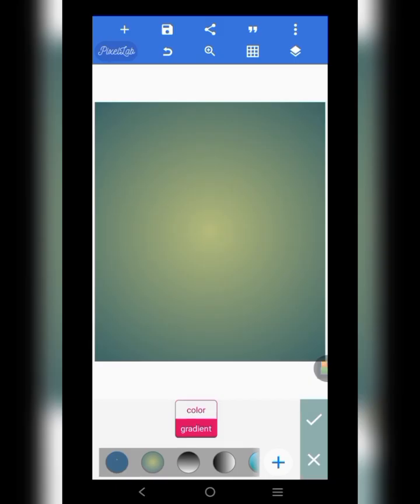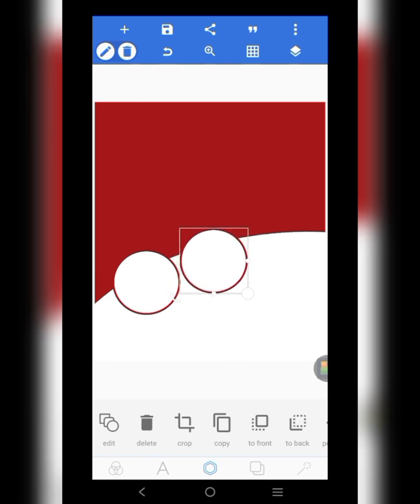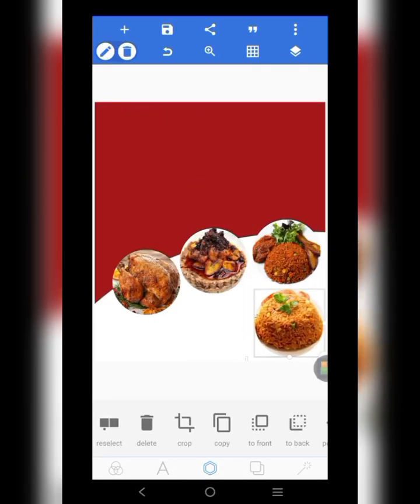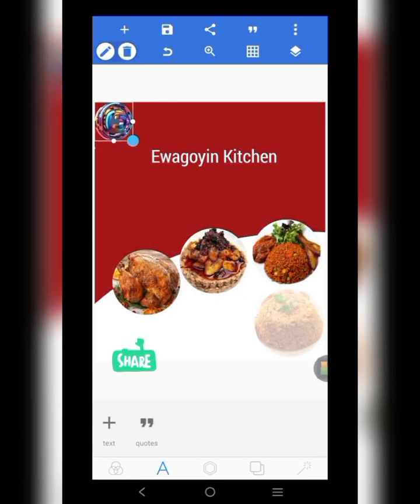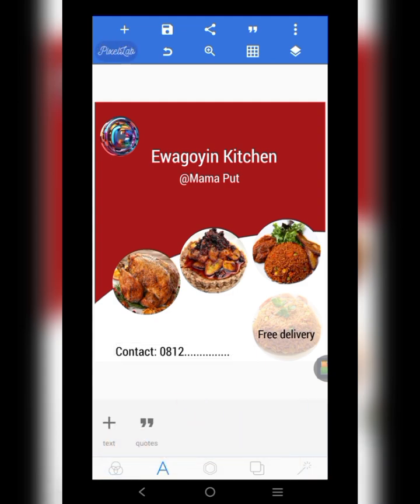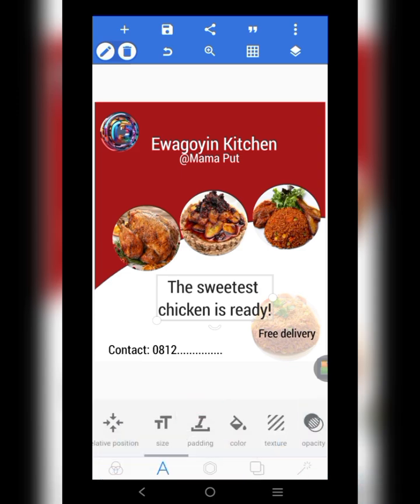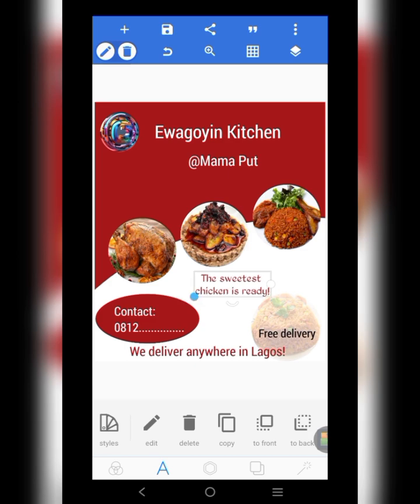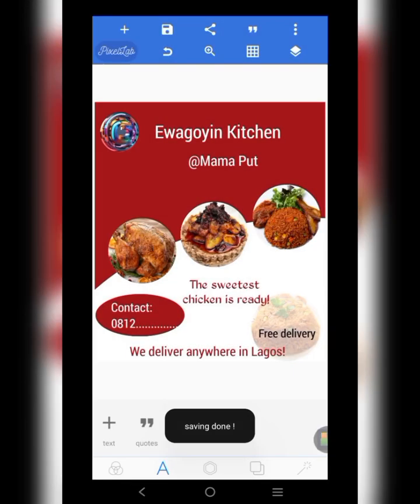HOW TO DESIGN A FLYER IN FEW MINUTES WITH YOUR PHONE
Welcome to Tech_in_Tech! Are you looking to create stunning flyers, posters, or promotional materials right from your phone? You're in the right place! In this video, I'll show you step-by-step how to design a professional flyer using the powerful mobile app, Pixellab.

Whether you're a business owner, event organizer, or just someone who loves to get creative, Pixellab offers a range of tools and features to help you bring your ideas to life. You don't need expensive software or a graphic design background – just your smartphone and this tutorial.

So, grab your phone, open Pixellab, and let's embark on this design journey together. By the end of this video, you'll have the skills to create eye-catching flyers that will impress your audience. Let's get started!"